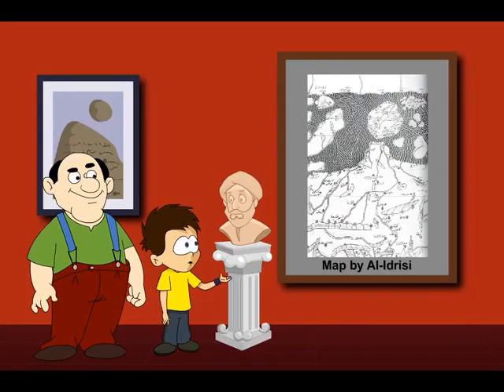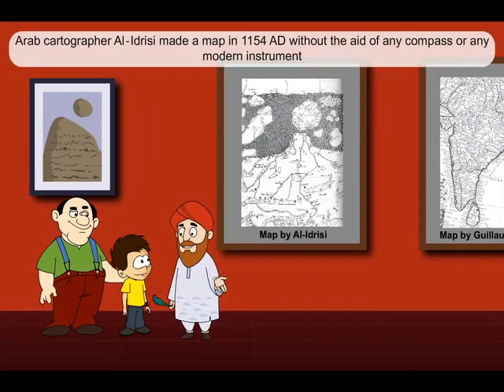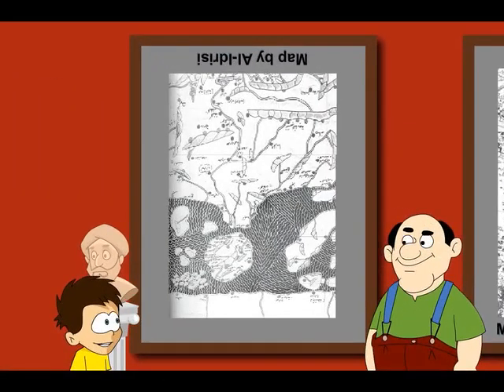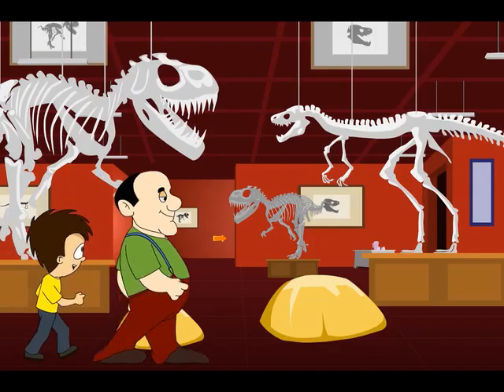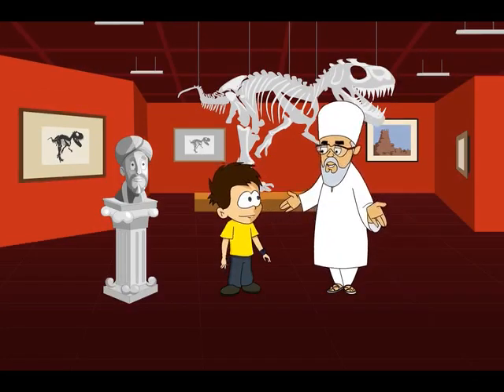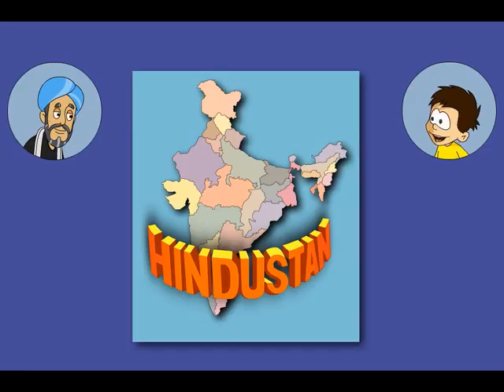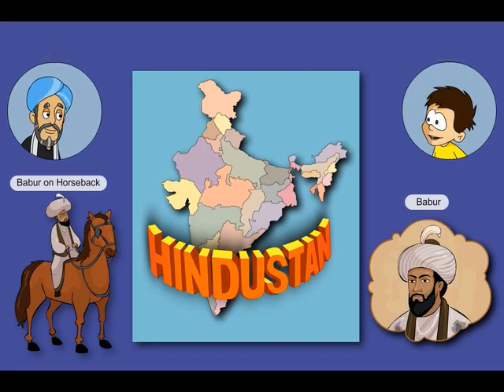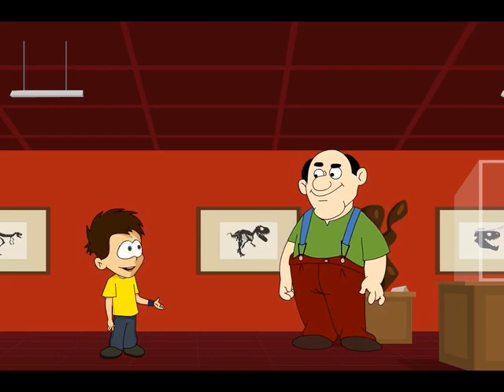Changes Historians Deal With | Ikenschool